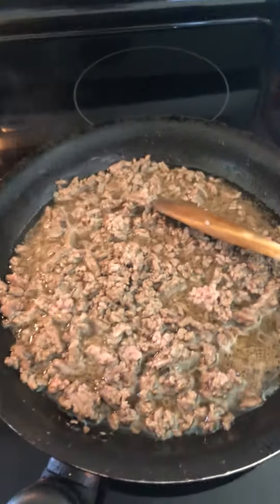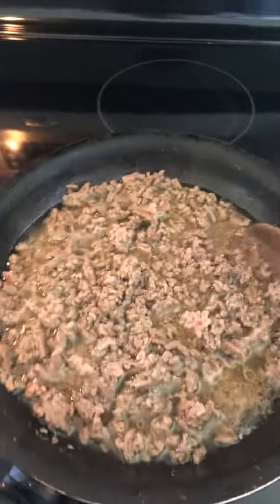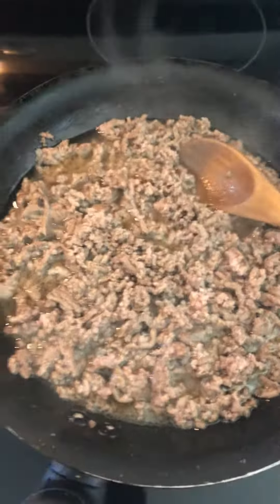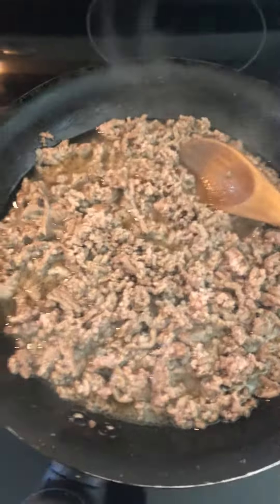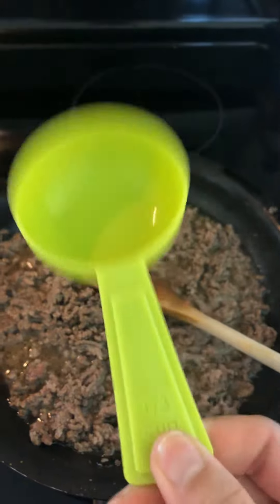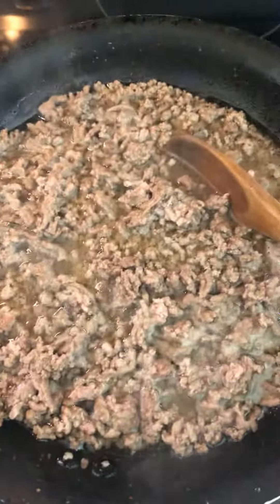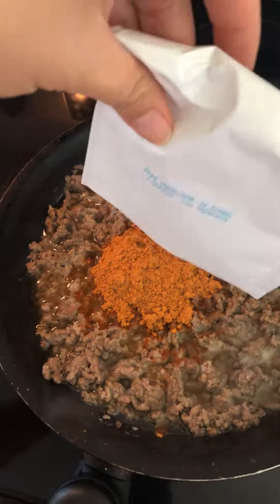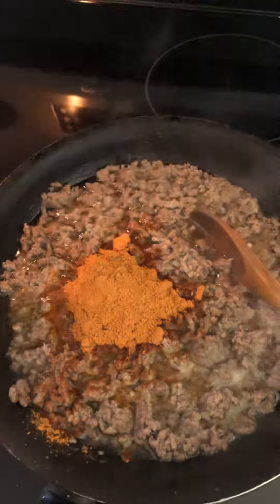Ground Beef for Taco